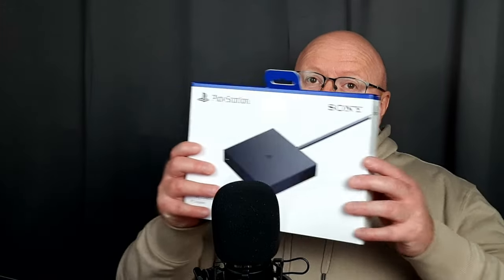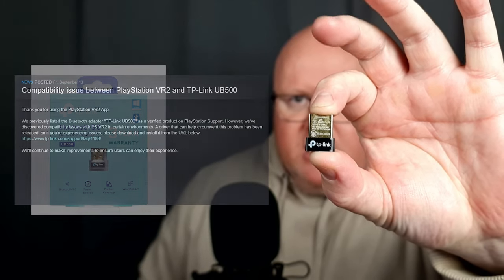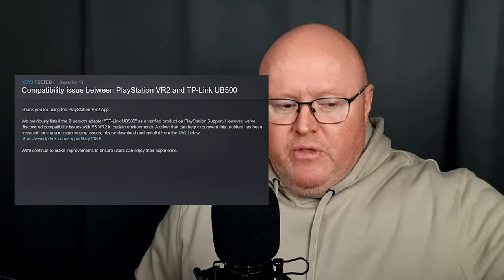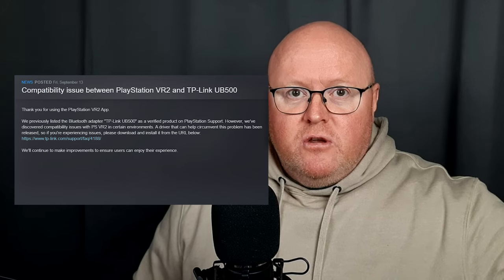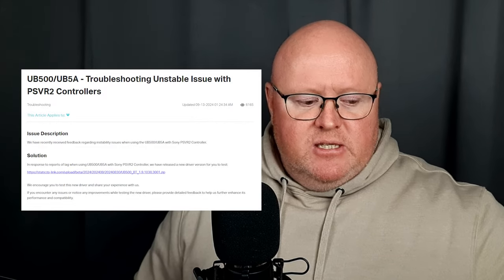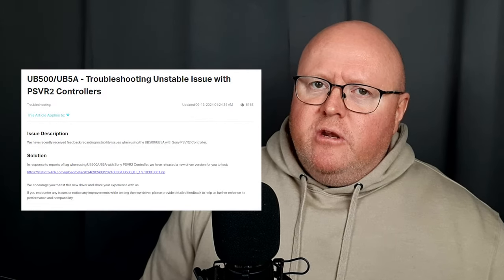PlayStation VR 2 on PC Just Got an Update!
The  PSVR2 to PC Adapter set up just got better. Sony, Steam and TP-Link have come to the table with updates on the PSVR PC Adapter compatabilty and stability.

Chapters
0:13 - My mistake, and I own it
0:38 - What makes this update great Brett?
0:55 - Tp-Link comes to the Party
1:25 - Ongoing PC-VR Life Struggles
1:58 - Play, Test, Tweak, Repeat, PC gaming overall
2:53 - I'm quite the optimist